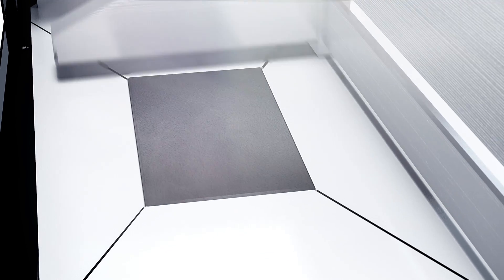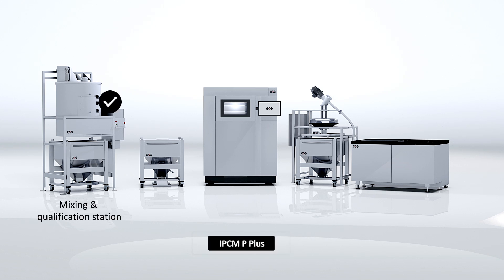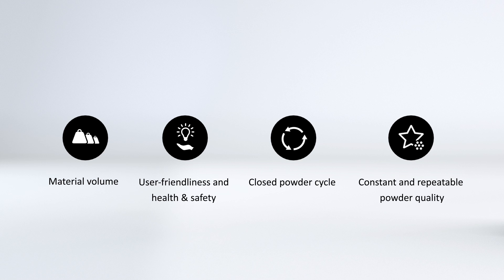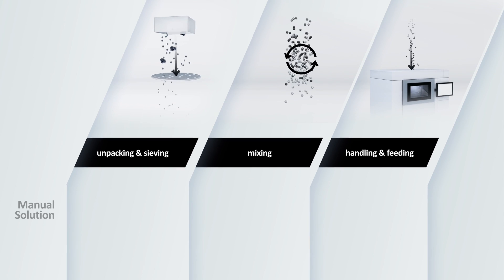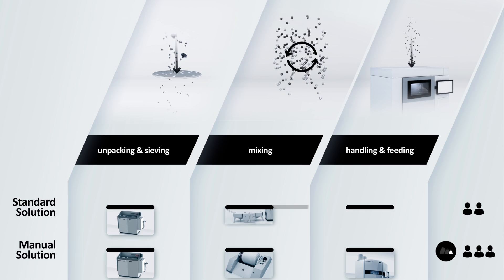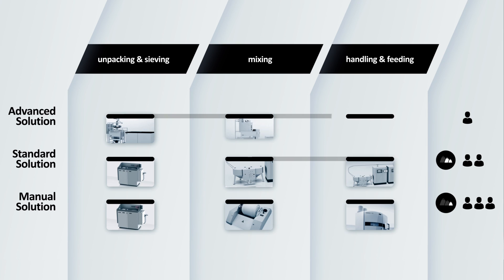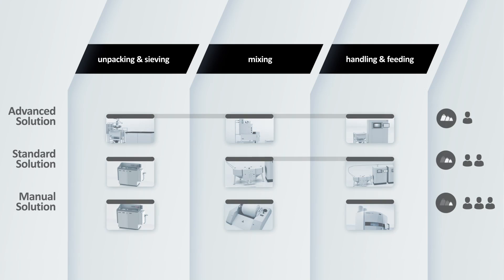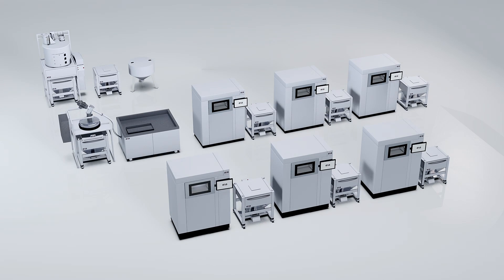3D printing with plastic materials: EOS material management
How does the material management with an industrial 3D printer work? We show you how feeding and handling with EOS Material management improves your workflow and reduces costs.